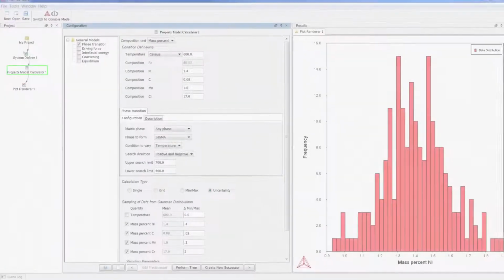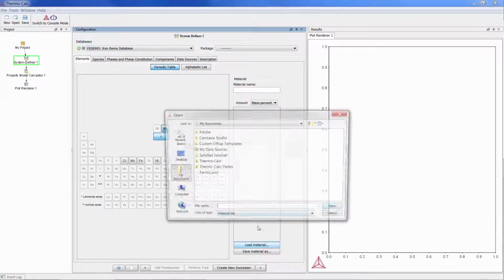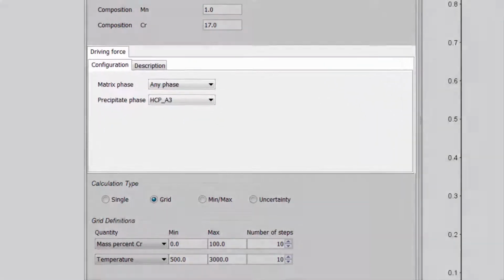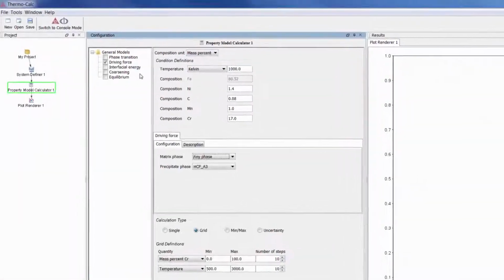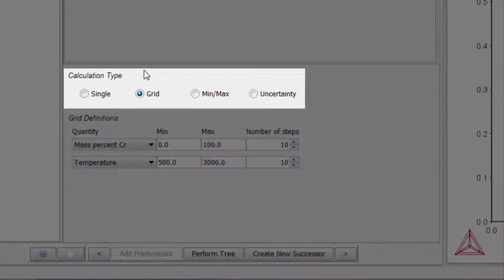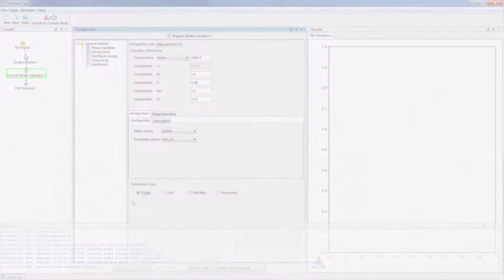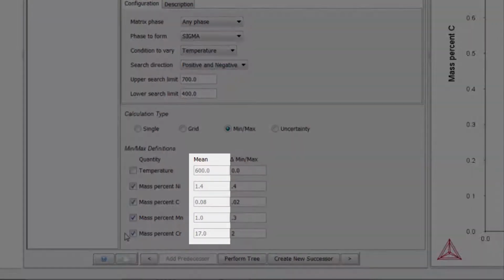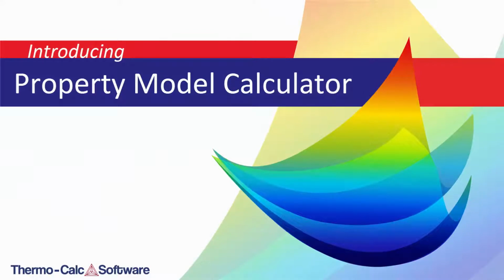Introducing the Property Model Calculator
This video gives a brief introduction to the new Property Model Calculator, which was released with Thermo-Calc 2015b.